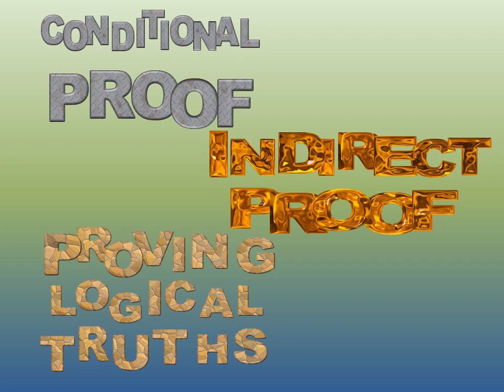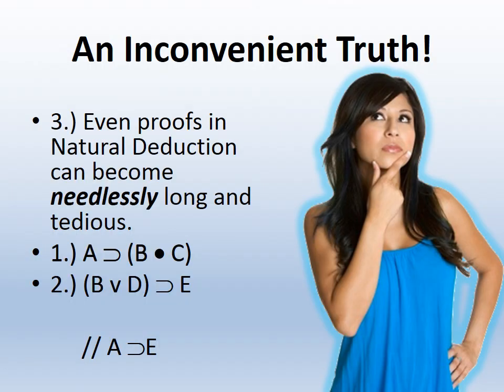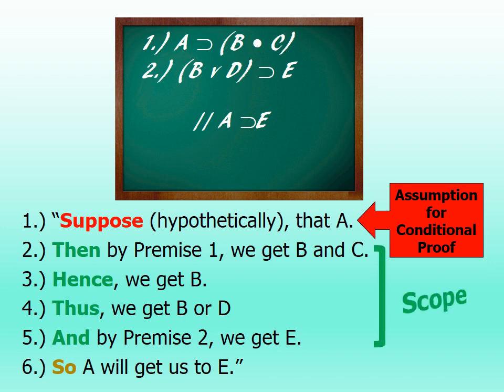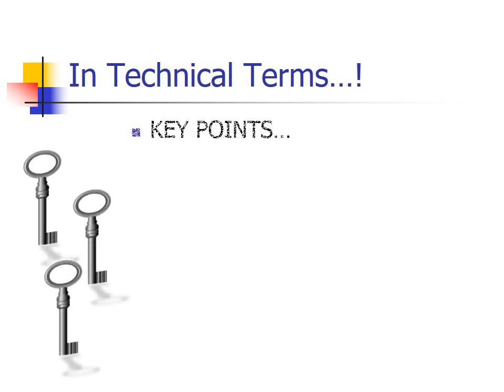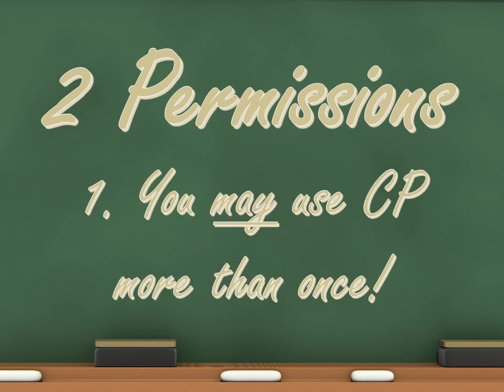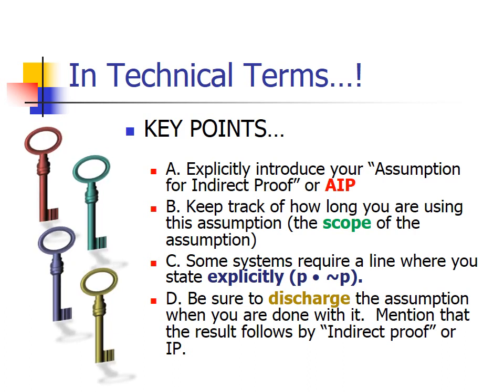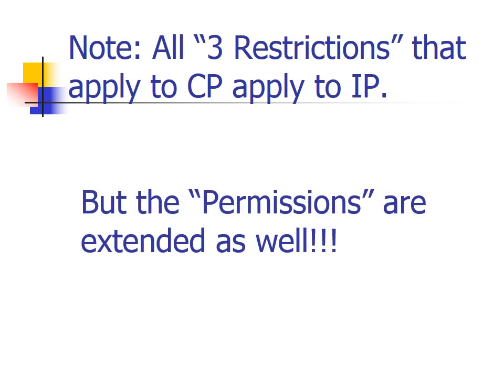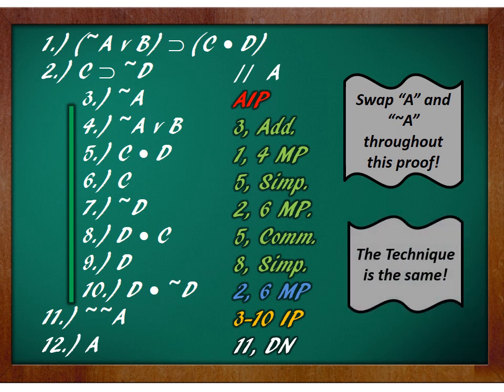A Crash Course in Formal Logic Pt 8c: Conditional Proof, Indirect Proof and Proof of Logical Truths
In this video I cover two methods of abbreviating and simplifying proofs in natural deduction.  They are the conditional proof and indirect proof.  I also discuss how to prove logical truths and the relationship of these proofs to modal logic.